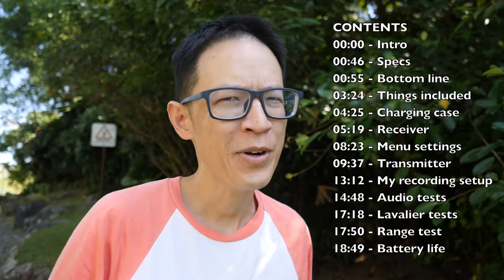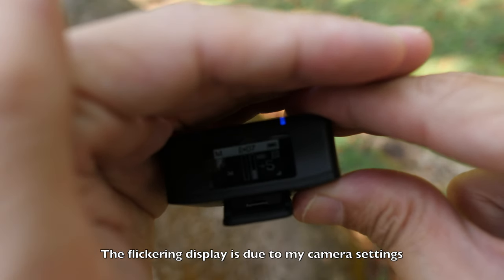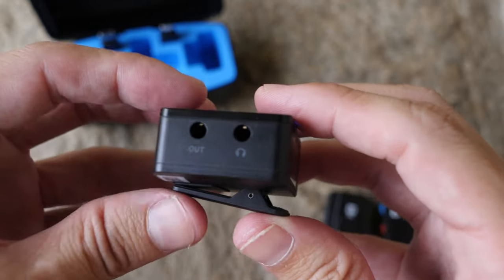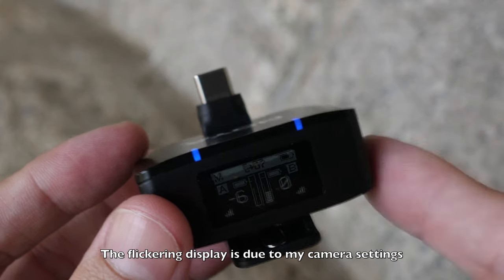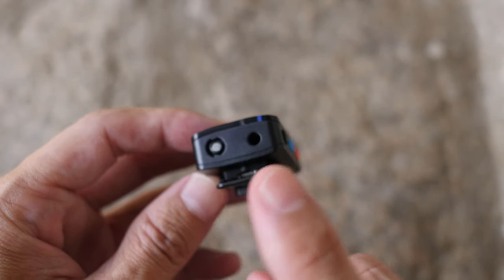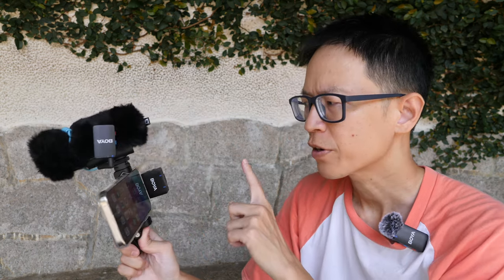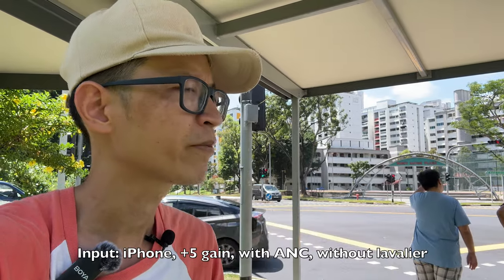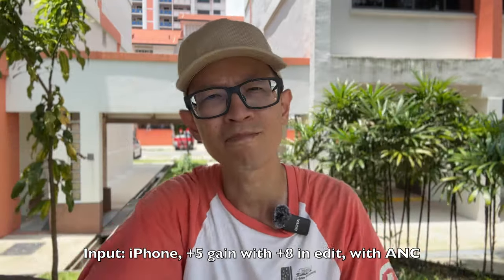BOYAMIC review: Versatile wireless mic with everything included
This mic can work with mirrorless cameras, iPhones, Android phones, tablets and computers. All accessories are included for USD 159.

TIME STAMPS
00:00 - Intro
00:46 - Specs
00:55 - Bottom line
03:24 - Things included
04:25 - Charging case
05:19 - Receiver
08:23 - Menu settings
09:37 - Transmitter
13:12 - My recording setup
14:48 - Audio tests
17:18 - Lavalier tests
17:50 - Range test
18:49 - Battery life